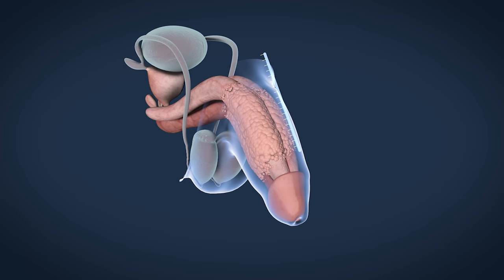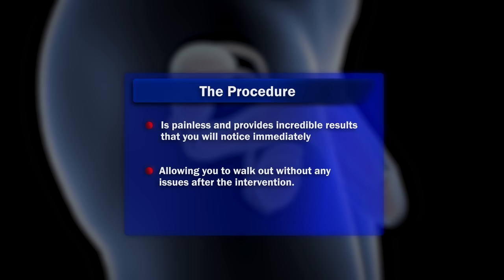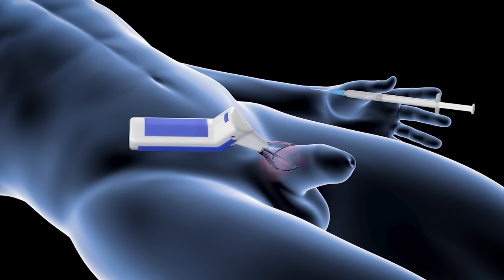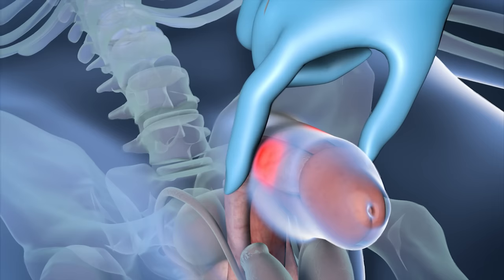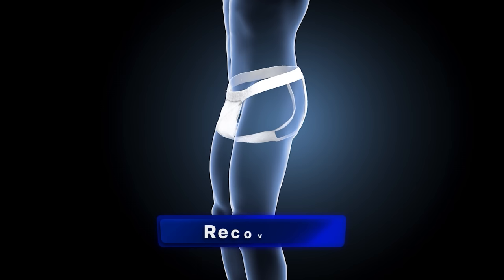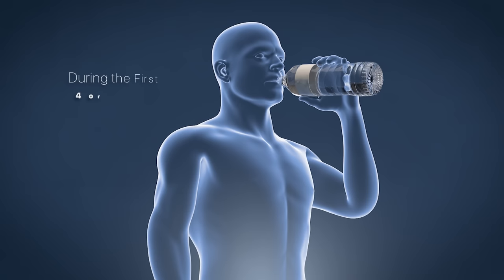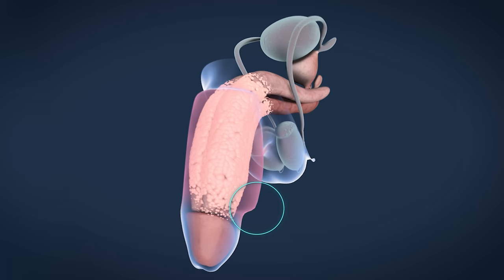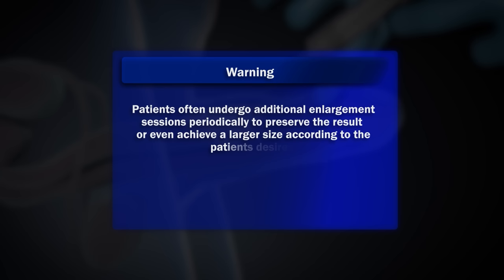This is how penis enlargement is done. Step by Step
Non-surgical penis enlargement is a treatment in Plastic Urology that allows for an increase in both the thickness and length of the penis while it is flaccid, with only a thickness increase in the erect state. This procedure lasts only 30 minutes, but its benefits could change your life forever. It is carried out through the application of hyaluronic acid along the entire length of the penis. The procedure is painless and provides incredible results that you will notice immediately, allowing you to walk out without any issues after the intervention. Depending on the patient's desires and characteristics, temporary, semi-permanent, or permanent results can be achieved.

PROCEDURE
Before commencing this intervention, the doctor must assess the patient's needs and desires to jointly design the ideal member the patient wishes to obtain.

A mask is placed on the patient's face to help them remain calm, as they will be awake during the intervention.

To start this procedure, evidence is collected by measuring the length and width of the penis so that the patient can verify the before-and-after results of the intervention.

Next, the doctor uses advanced technology to apply local anesthesia, which is painless, with the patient feeling only slight movements in their member as the doctor works on it.
The procedure is carried out with the penis at rest to ensure the safety and effectiveness of the treatment. The doctor will perform surgical cleaning to sterilize the genital area.

Then, the specialized doctor will carefully inject hyaluronic acid into the subcutaneous tissue of the phallus, around the corpora cavernosa, without touching the functional structures of the male member. Most punctures are made on the lateral sides of the penis, as in these areas, healing occurs rapidly within 24 hours.

The doctor will continue filling with hyaluronic acid until achieving a more aesthetic shape that is appropriate and close to the patient's desires, always respecting the anatomy of their member. Upon completion, the patient is placed in front of a mirror to appreciate the results; and although these results are noticeably visible, the doctor re-measures the width and length of the penis to confirm that the growth and thickening have been appropriate.

RECOVERY
To initiate the recovery process, the patient should wear a scrotal suspensory for a period of two weeks. The significant advantages of this innovative procedure are that men can leave the clinic and almost fully resume their normal lives; they can go home, to work, to a party, or even to exercise. They can even drive a car and travel by plane. However, there are some restrictions: the patient should not engage in sexual intercourse or enter pools or hot tubs for a full two weeks. However, during the first 4-5 days, it is important to drink more than 2 liters of water per day because 1 molecule of hyaluronic acid attracts 1,000 molecules of water, so the size of the member will have a significantly increased volume. From day 6 to day 30, the member will gradually deflate. At the end of the first week, any bruises will have disappeared. And at the conclusion of the second week, one can resume sexual activity. This should be done with care because the member may still be slightly swollen in some areas, giving the appearance of deformity as if the filler has shifted. This happens because some areas are still inflamed, and a "bump" may be visible, causing slight deformation, but this is temporary and only due to inflammation.

After one month, the swelling of the male member will have completely subsided, and the patient will be able to appreciate the final enlargement of their member in a resting or active state. This is a good time to send a photo to the doctor to assess the final result.

WARNING
Hyaluronic acid is a biocompatible and absorbable substance, which means that the body breaks it down and eliminates it over time. Since the results of enlargement with hyaluronic acid are temporary, lasting from 1 to 4 years, patients often undergo additional enlargement sessions periodically to preserve the result or even achieve a larger size according to the patient's desires.